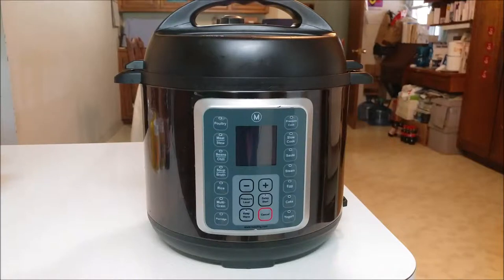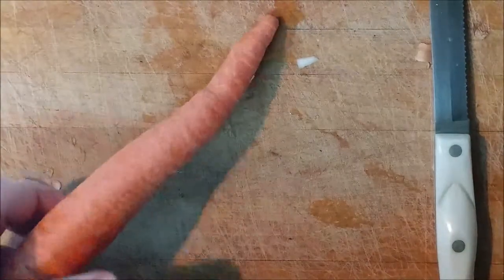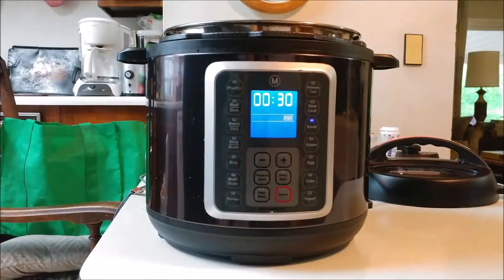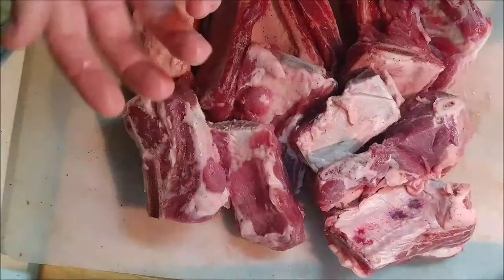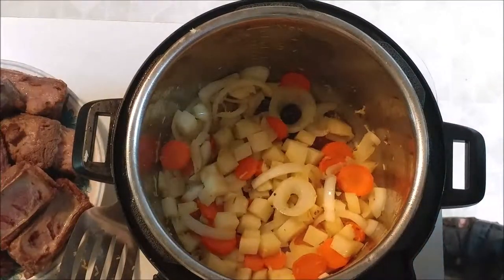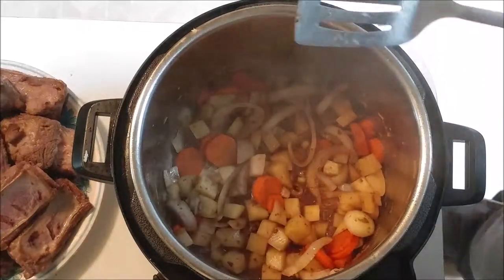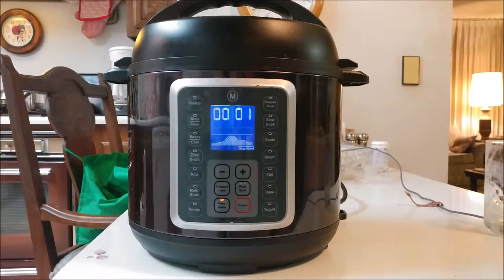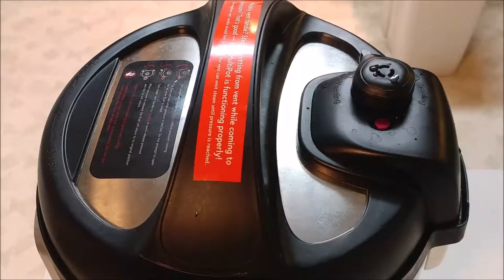This Delicious Instant Pot Recipe Won Me Over. Will It Do The Same For You? | Cooking 14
Today I take you though the steps for making the Best Pressure Cooker dish you can make: Braised Short Ribs Beef. As always, there are tips on what to do and what to avoid when making this dish as well as general cooking tips.

Want the Mealthy for youself? It's not available anymore, but try this one from Cosori instead